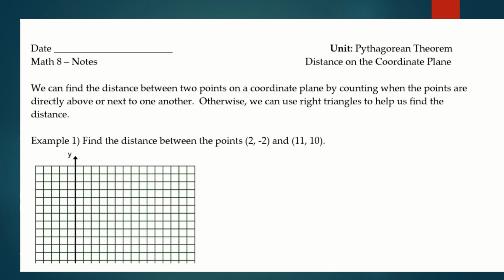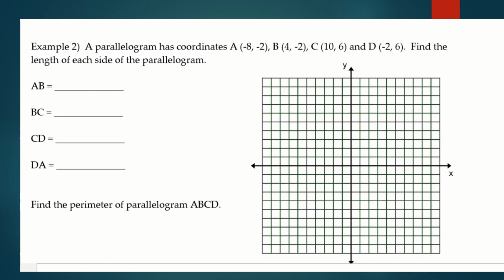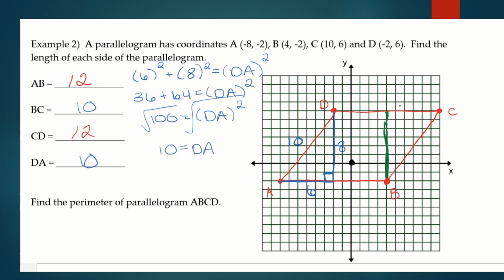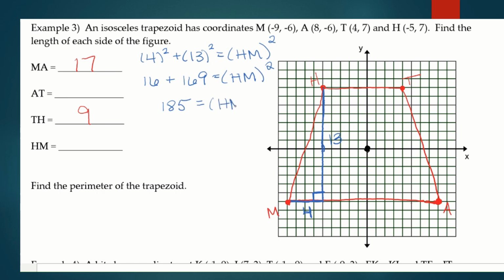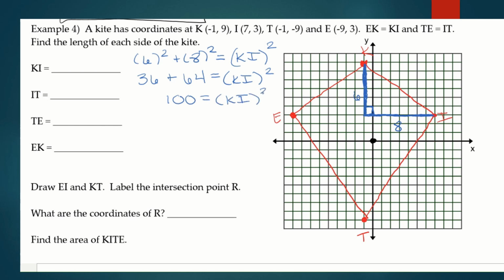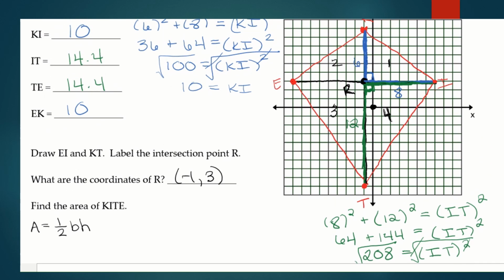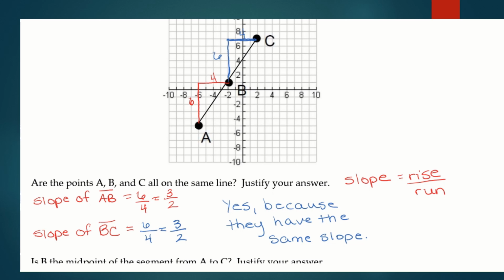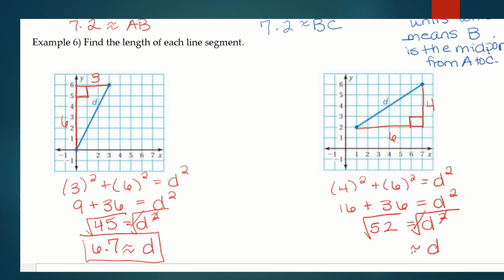Math 8 - Pythagorean Theorem Unit - Lesson 10: Distance on a Coordinate Plane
Math 8
Pythagorean Theorem Unit - Lesson 10: Distance on a Coordinate Plane